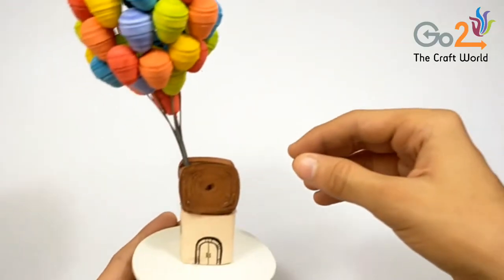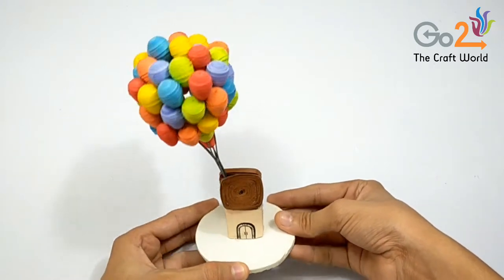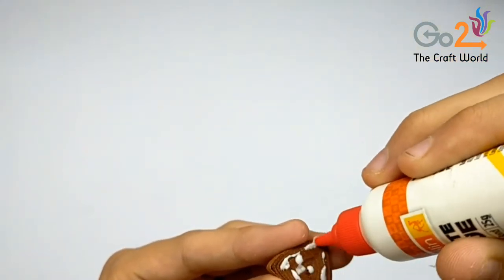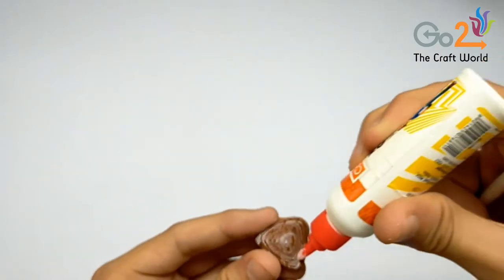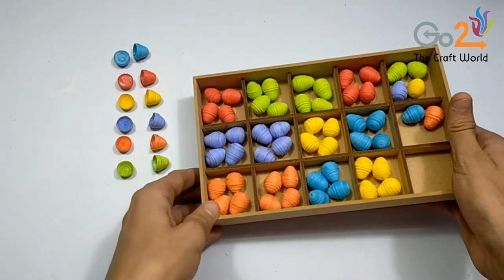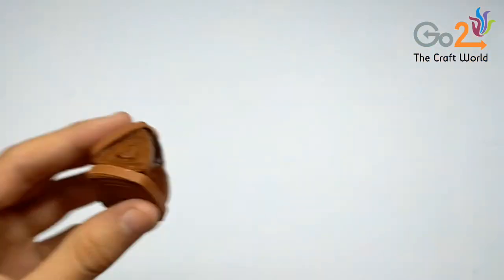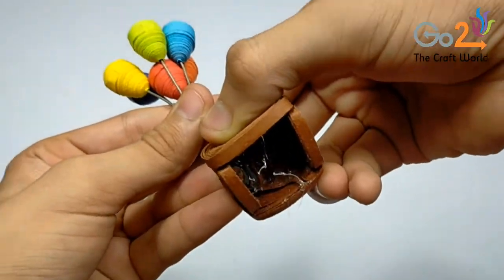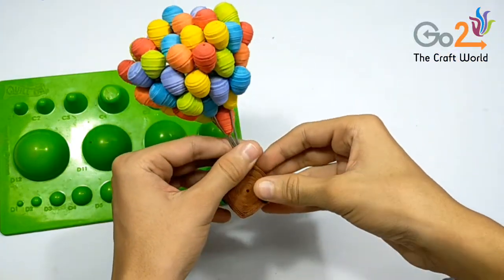3D Quilling Flying House | Up Movie | Disney | 3D Quilling Tutorial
Hello everyone! In this video you learn How to make 3D Quilling Flying House from the movie UP

If you are making stuff from my video please use go2craft in Instagram to get featured.